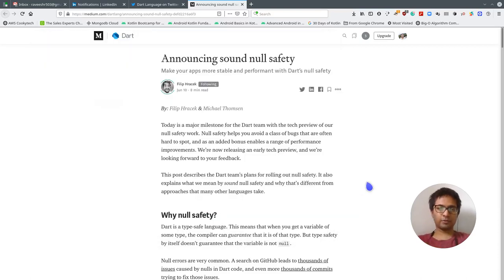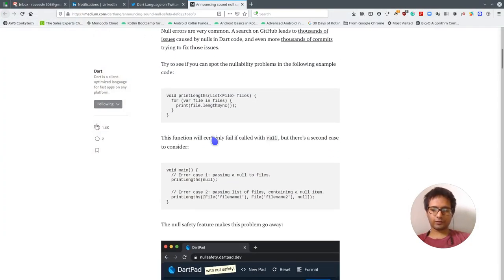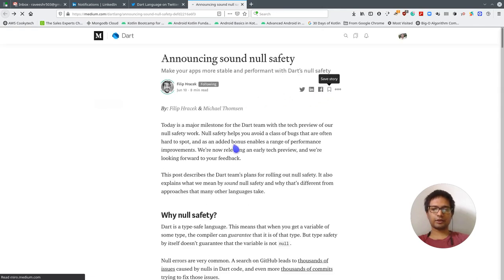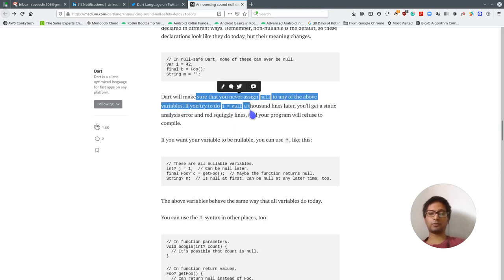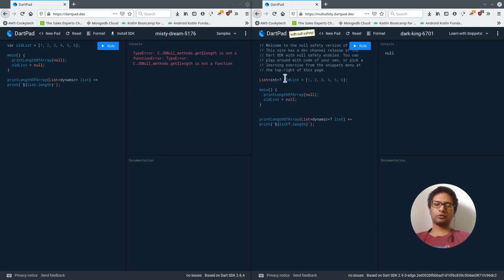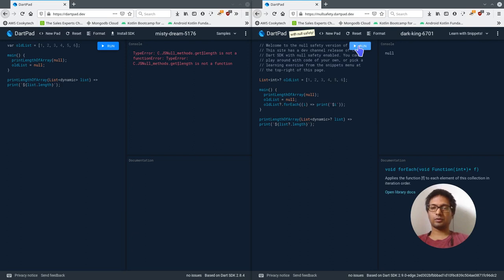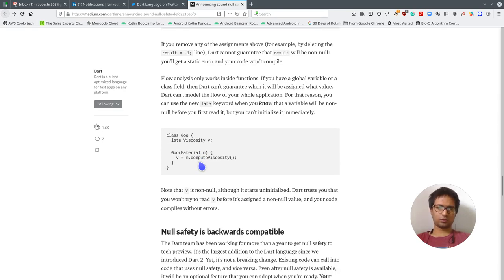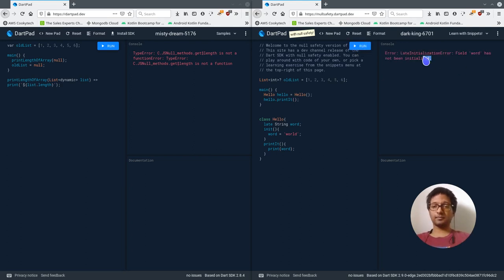Taking Dart Null Safety for A Spin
Null safety in dart is awesome! This is perfectly crafted. Apart from a couple of suggestions, things just work awesome.